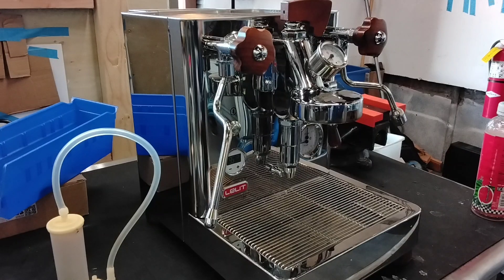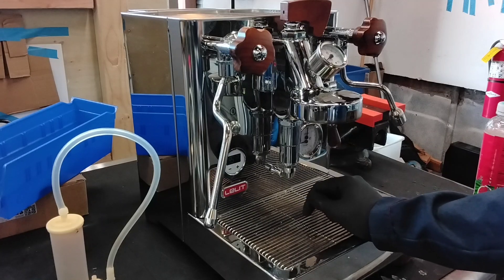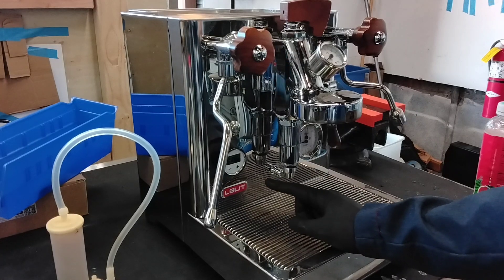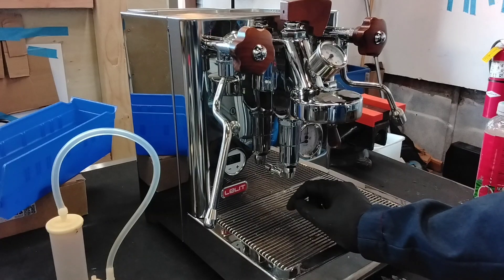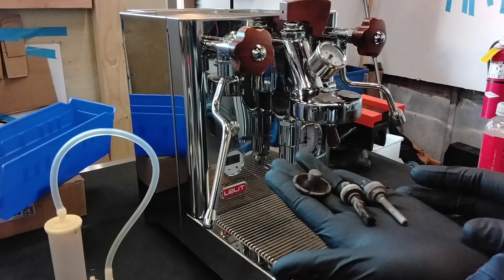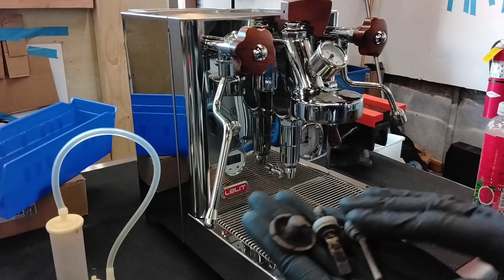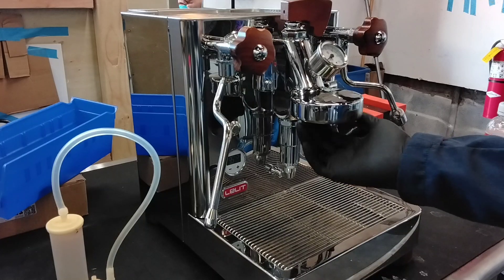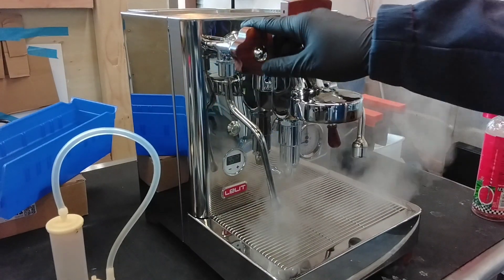Lelit Bianca V3 - Test Video